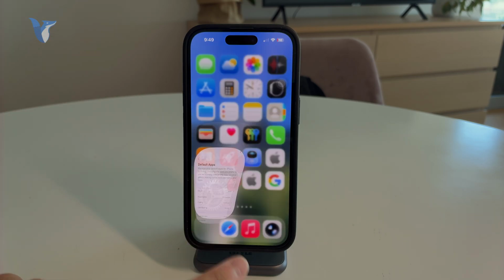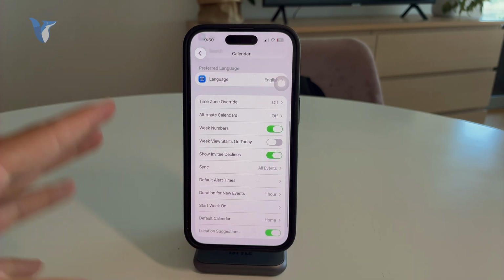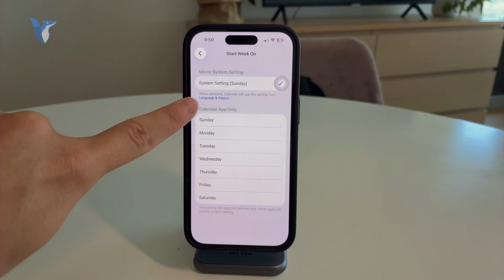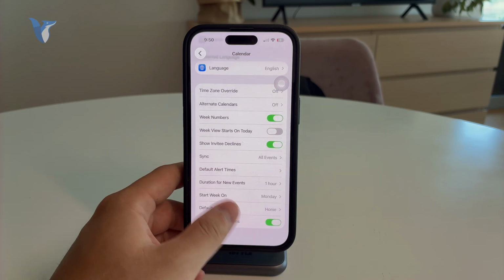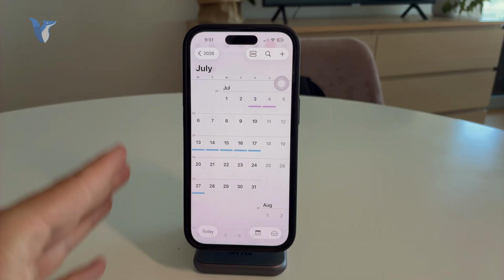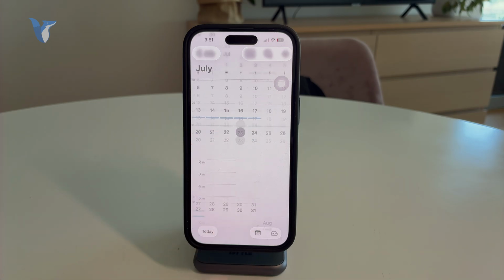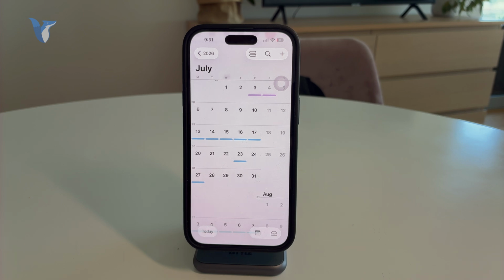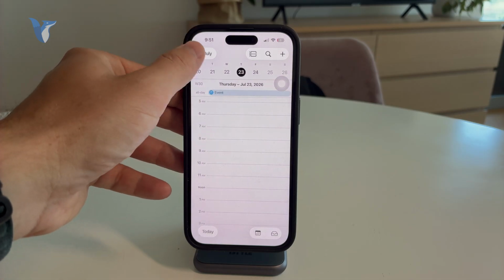How to Mark Days on iPhone Calendar (tutorial)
Learn how to mark days on the iPhone Calendar in this simple tutorial, showing easy steps to add events and organize important dates in your schedule.